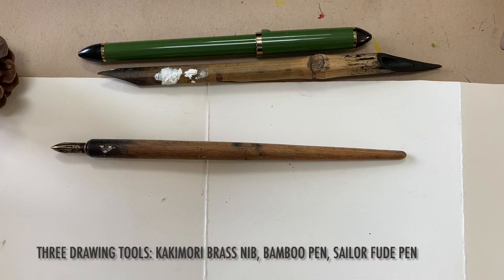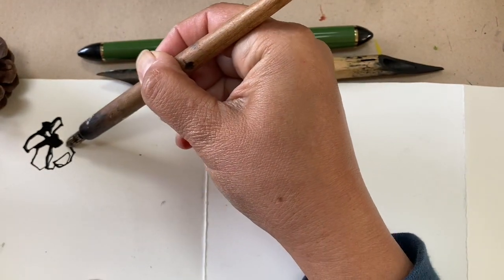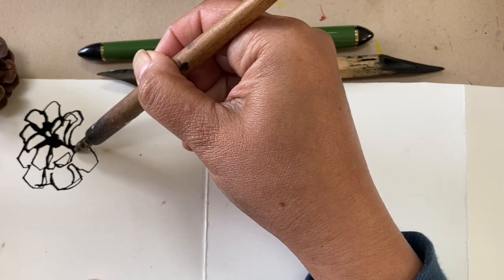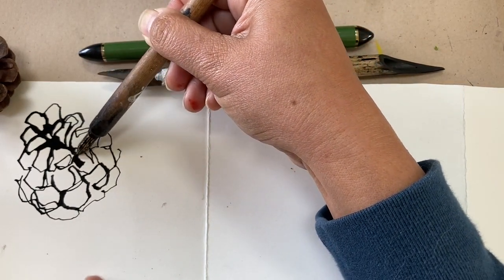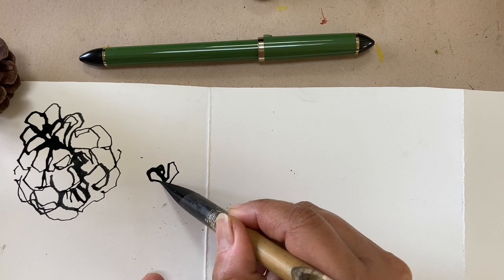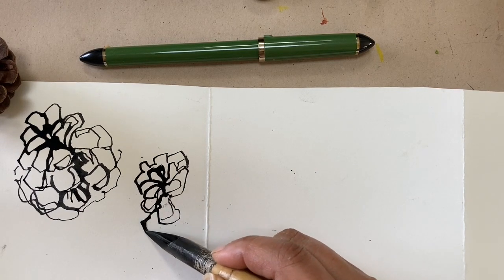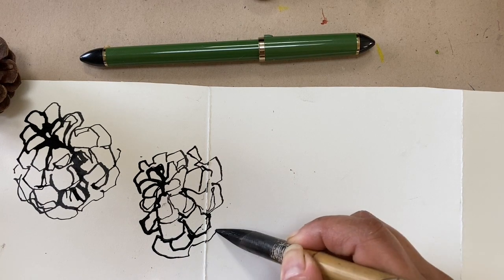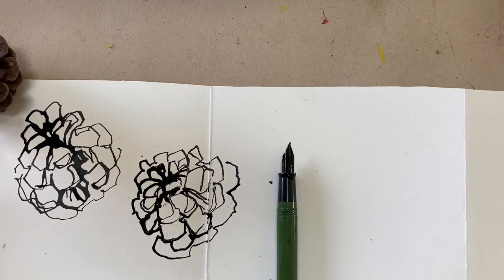3 Drawing Tools: Kakimori Brass Nib, Bamboo Dip Pen and Sailor Fude Pen with the 55 degree nib.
Here are 3 Drawing Tools I use a fair bit: The Kakimori Brass Nib, Bamboo Dip Pen and Sailor Fude Pen with the 55 degree nib.